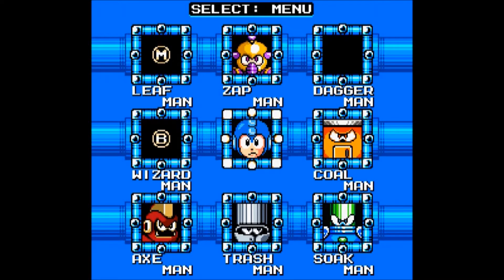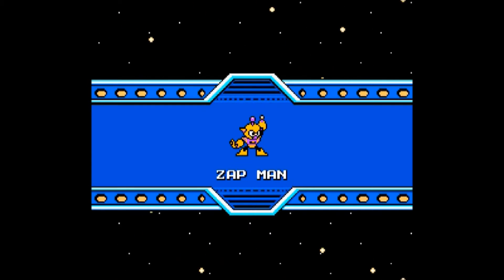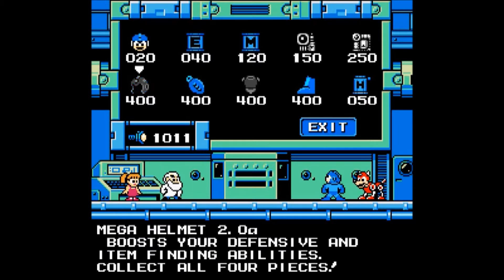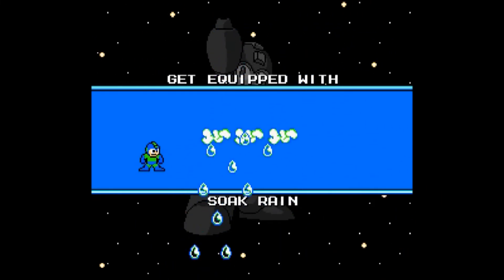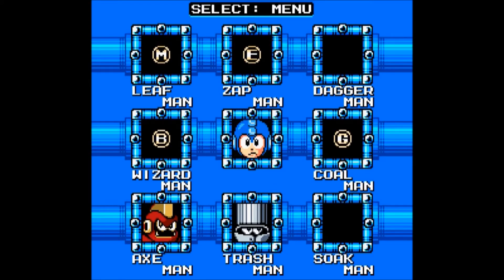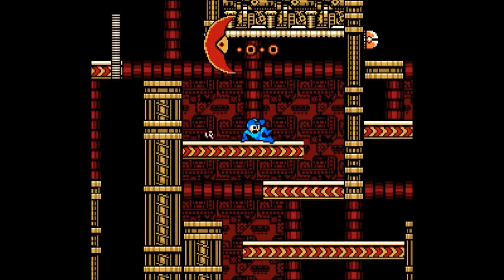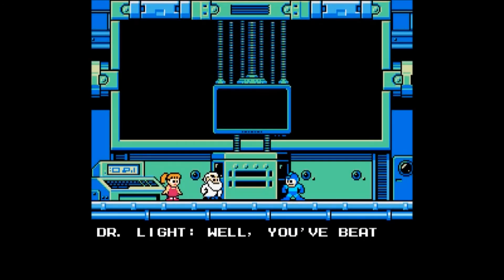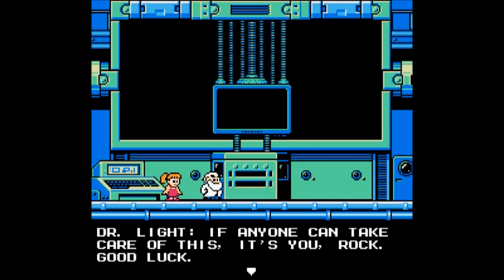Jade Plays: Megaman - Super Fighting Robot (part 3)